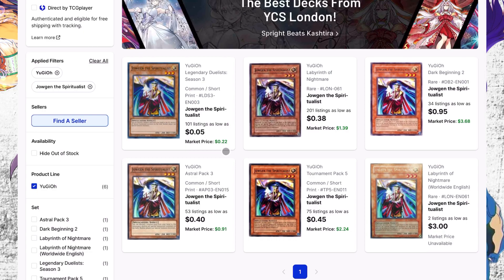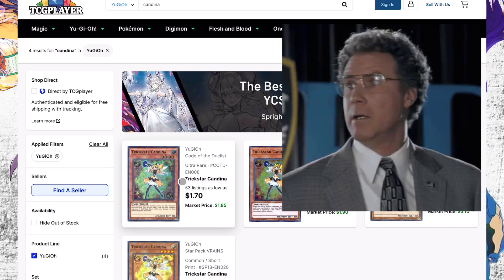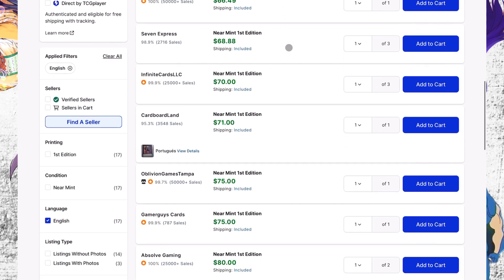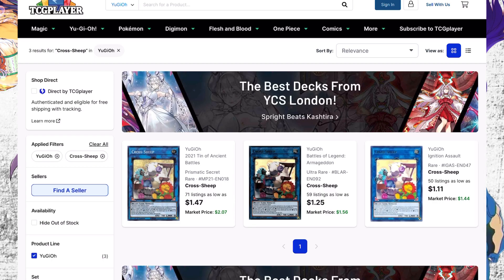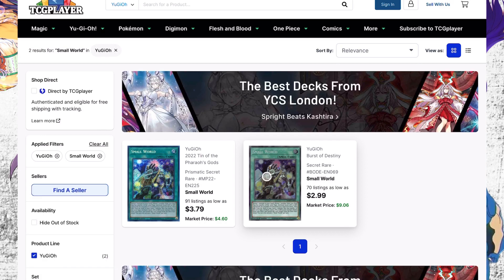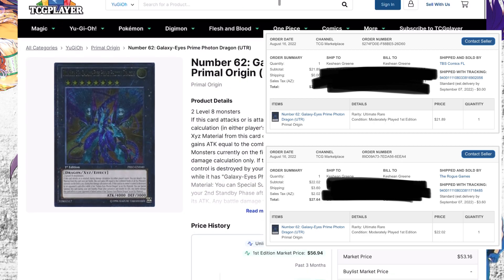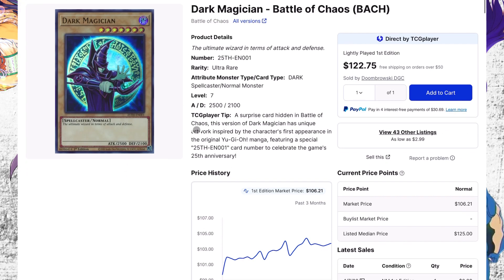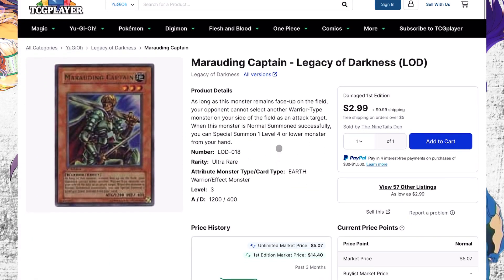Yu-Gi-Oh! Market Watch - Don’t Miss The Buyout!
The Yugioh card marketplace is always moving!  We are doing another analysis covering great pick ups and great lay offs!